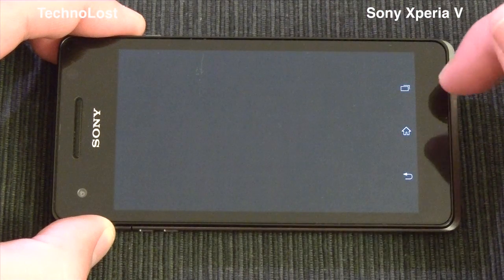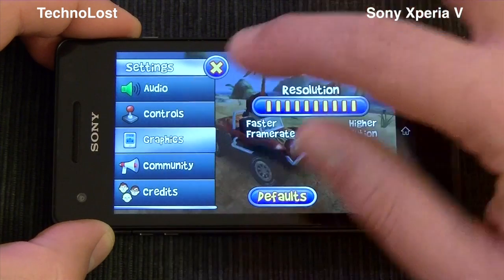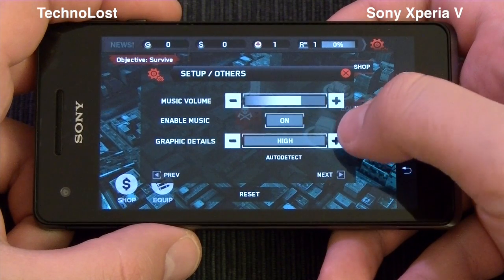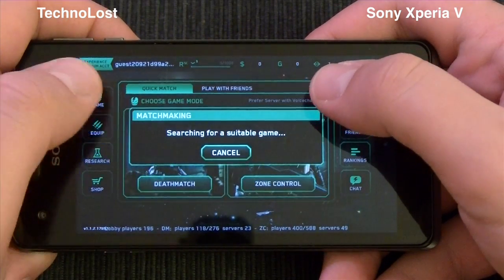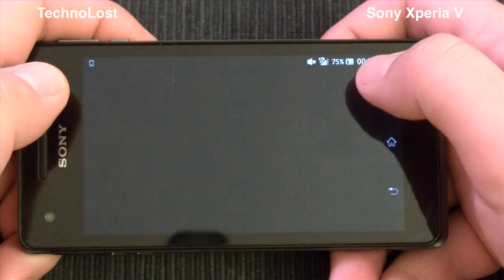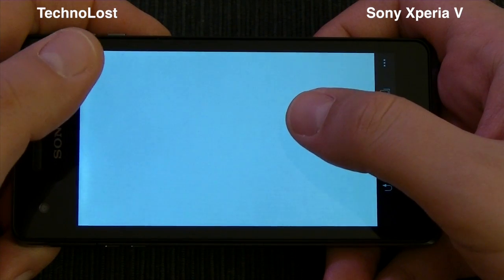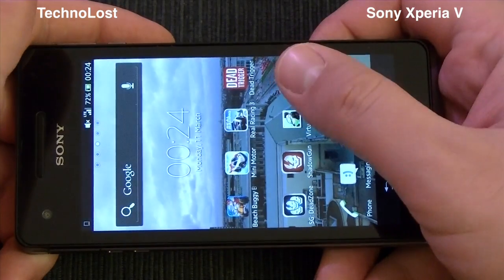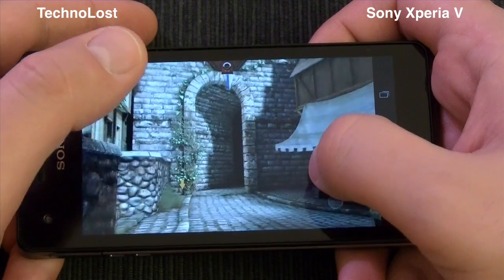Sony Xperia V - Gaming Focus [ENG] by TechnoLost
Gaming focus on the Sony Xperia V: Real Racing 3, Beach Buggy Blitz, DeadTrigger, ShadowGun, ShadownGun DeadZone, VirTual Tennis, etc